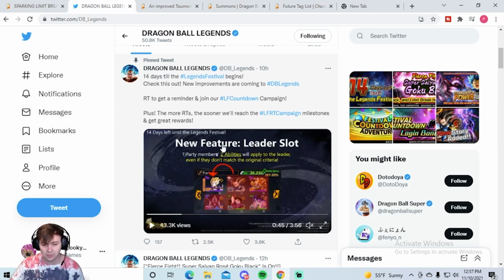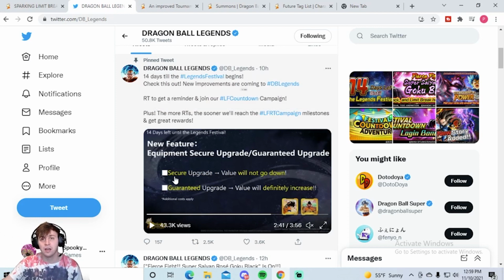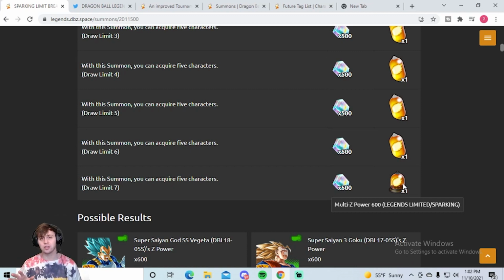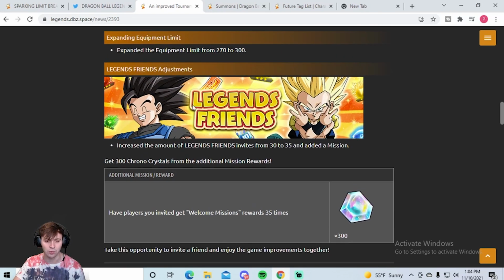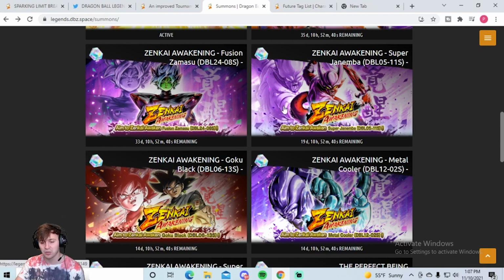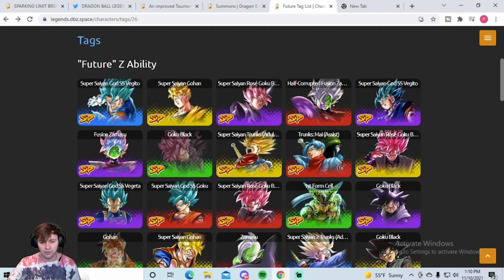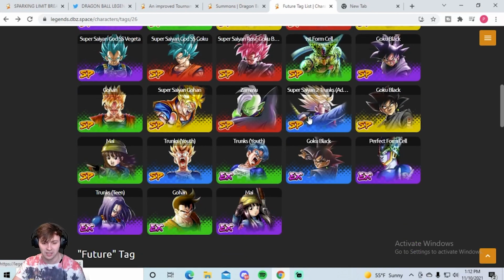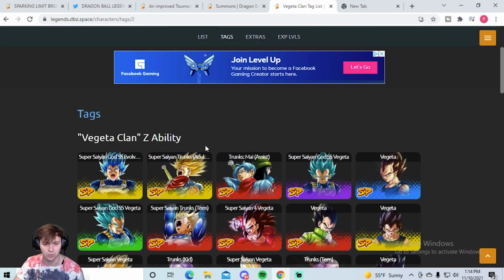🔥Z+ Equips Guaranteed! Sword Of Hope Trunks Confirmed? & Huge F2P Changes!!😱 | Dragon Ball Legends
Dragon Ball Legends just released it's weekly reset update alongside a brand new video showing us some stuff that's coming soon! I breakdown all this news and what it means for the brand new LF Units coming for Black Friday and Legends Festival! You don't want to miss out on this juicy news covering the Leader Slot, F2P teams, equipment upgrading and so much more! I hope you enjoy and have a super amazing day!

Video Chapters:
00:00-00:16 Intro
00:16-05:00 Big Equipment News
05:00-11:56 Update Breakdown
11:56-19:50 LF Sword of Hope Trunks Speculation
19:50-20:06 Outro

MonkeyZnBananaZ